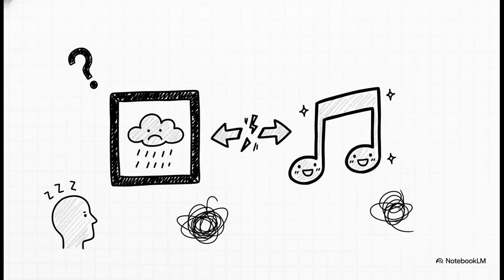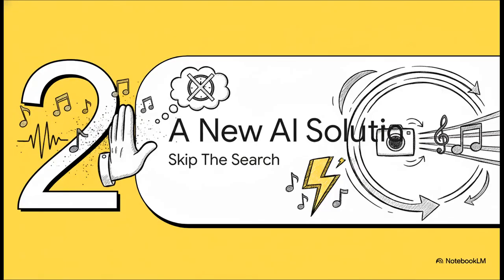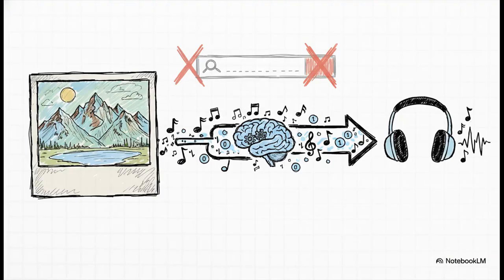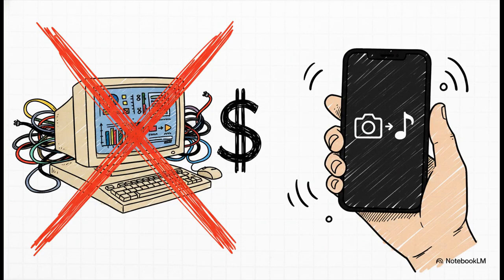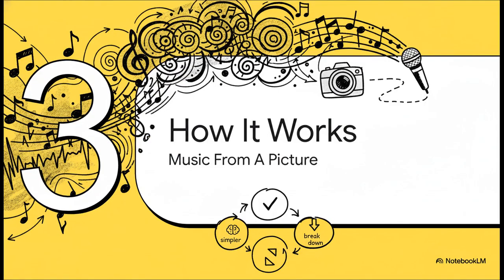AI Music from an Image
how to get music from image by using ai